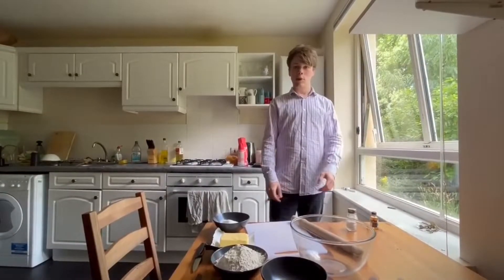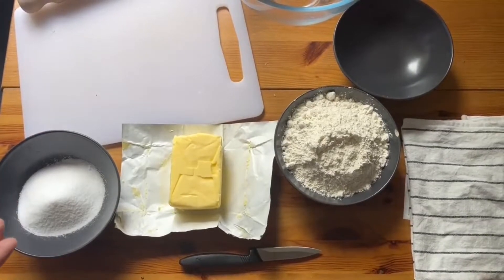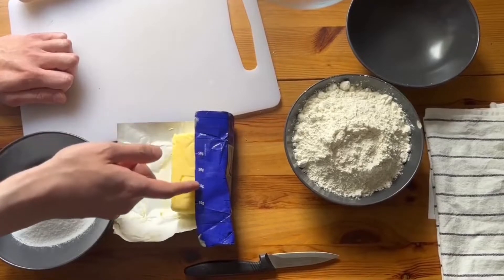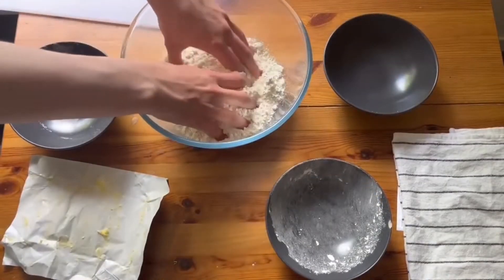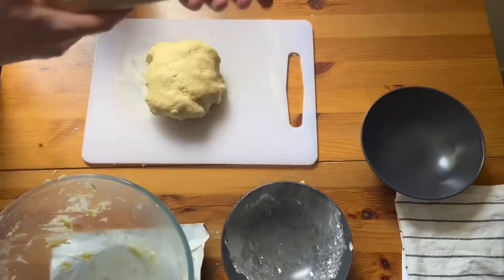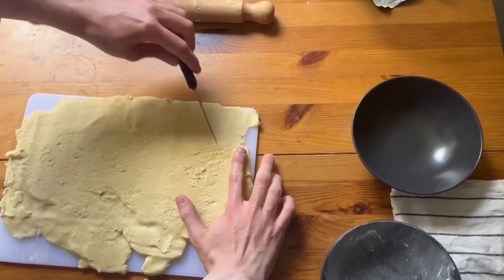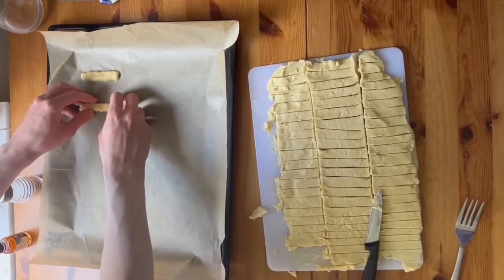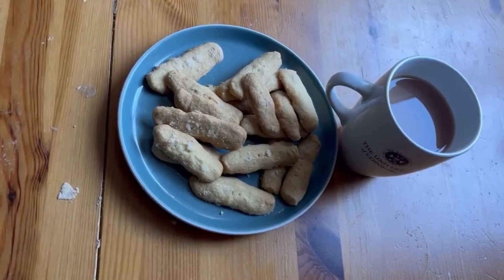How to make Scottish Shortbread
Want to bake during your first week of Uni but struggling to find a simple recipe? Alex has got you covered with the Scottish classic, Shortbread.

Produced, Presented and Edited by Alexander Wallace
Filmed by Lara Searle
Music - Cool Hat Cat (and the Boys with the Noise) by Michael Goessler